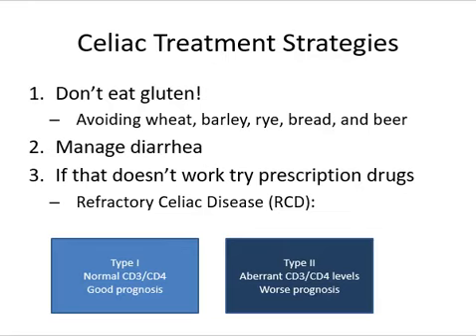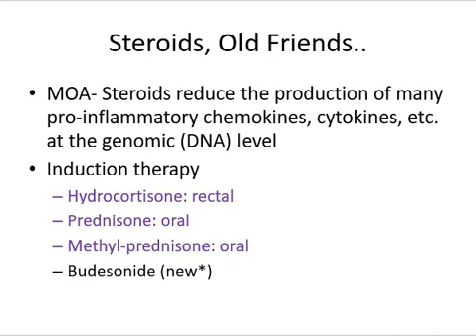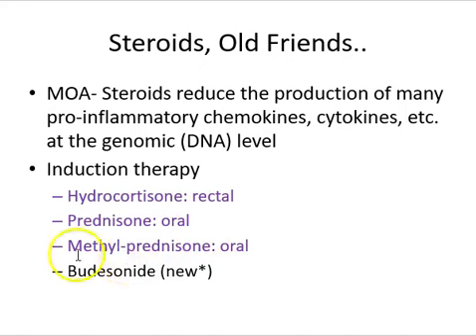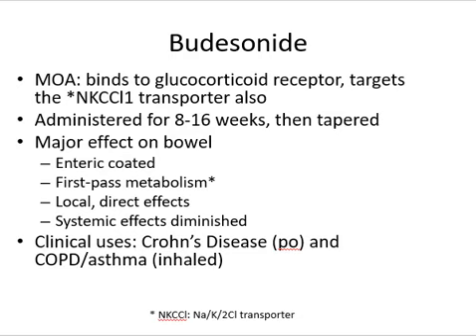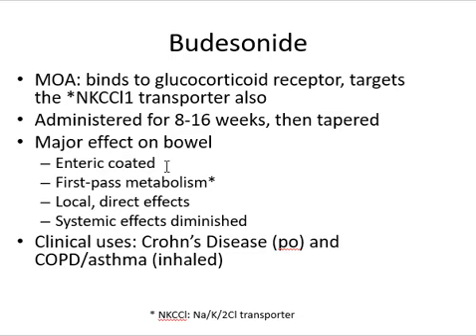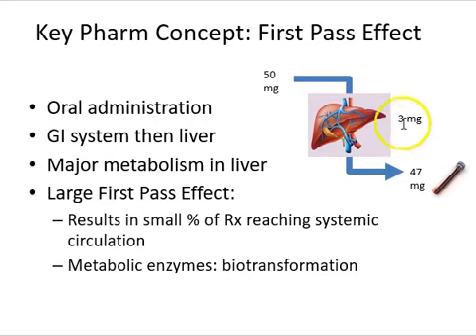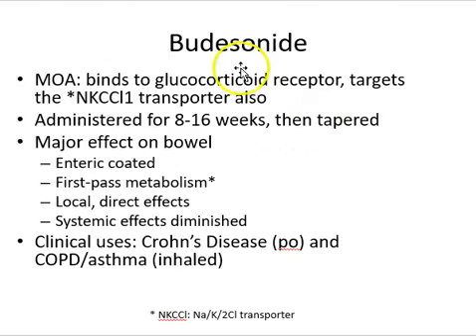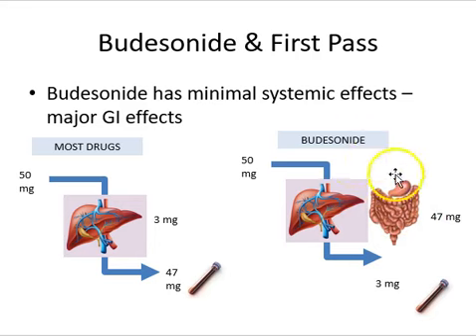Steroids and First Pass Effects